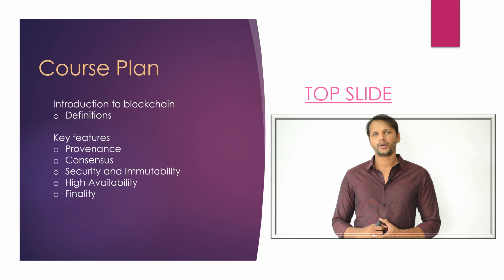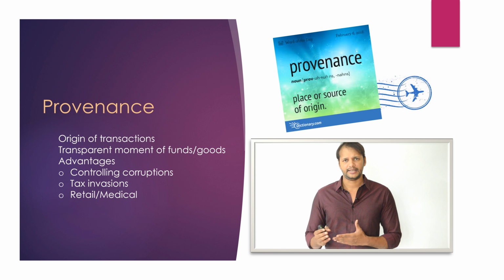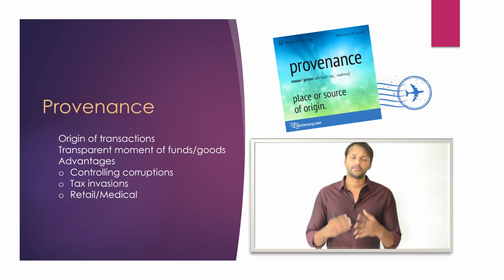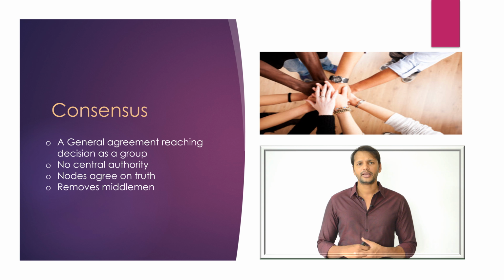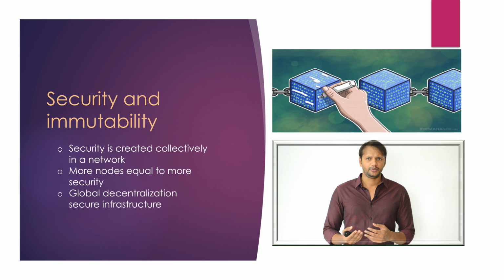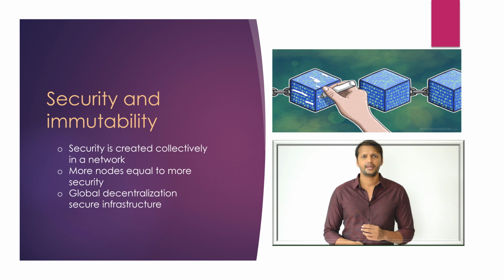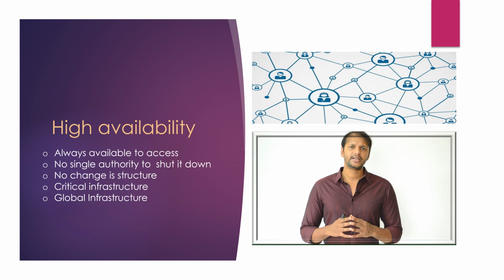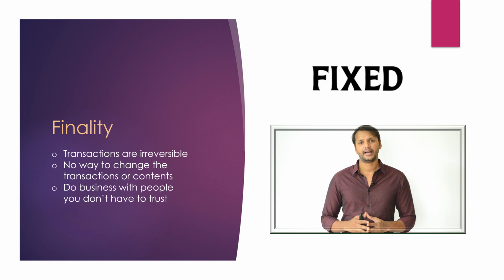WICE LABS A BLOCKCHAIN THEORY - LEARING 01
Welcome Wice Learning here we learn the basics of blockchain and and its core features